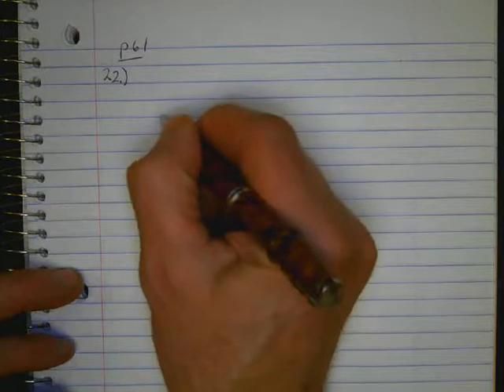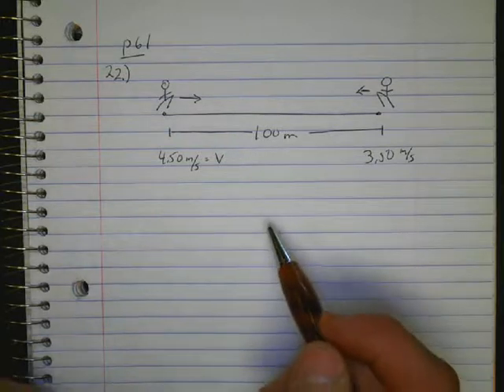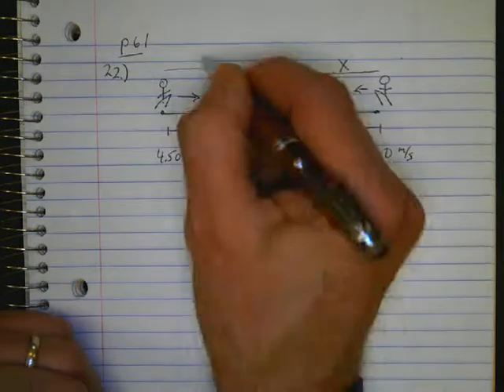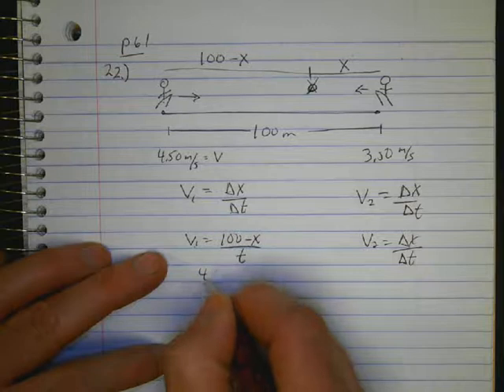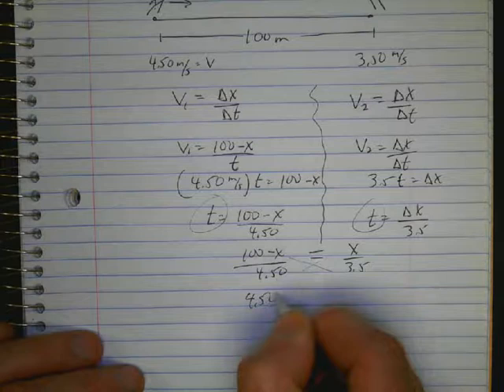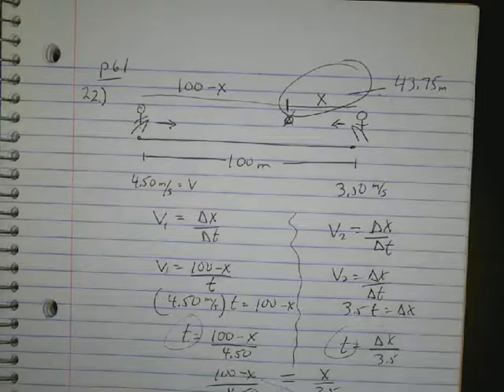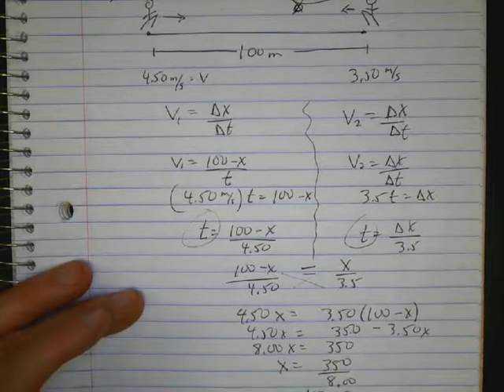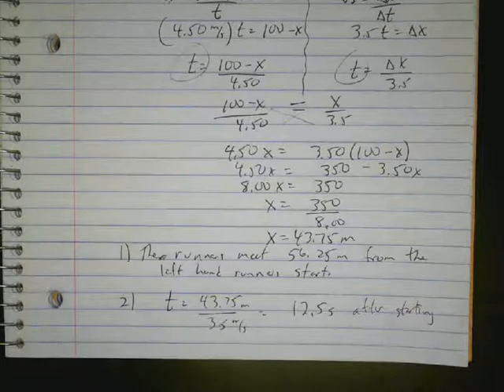Solution to #22, p 61